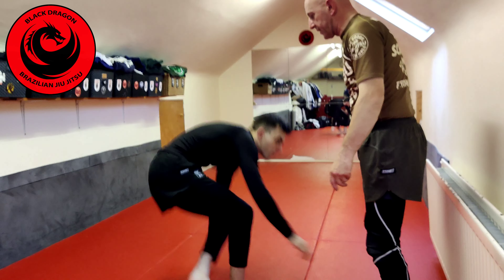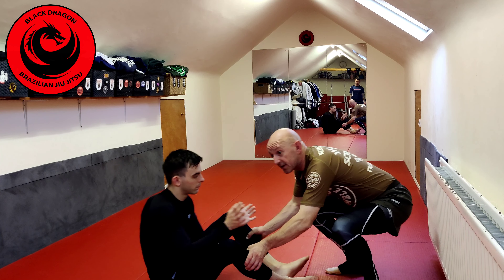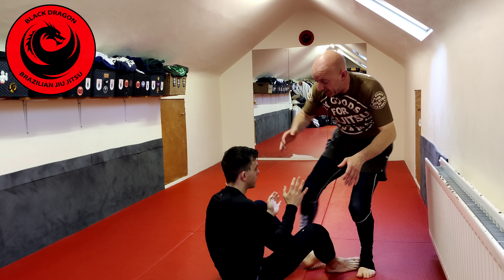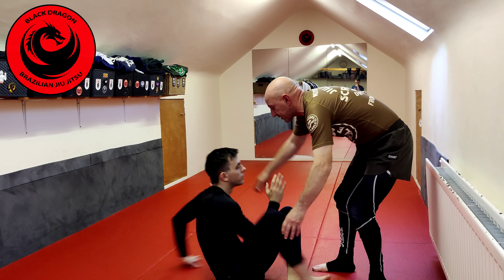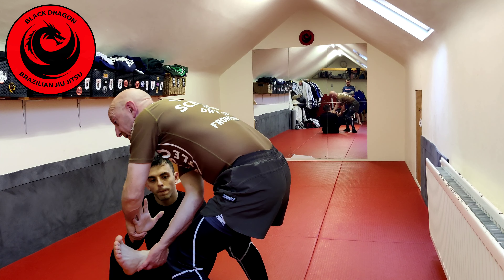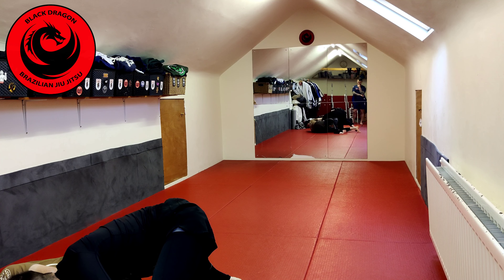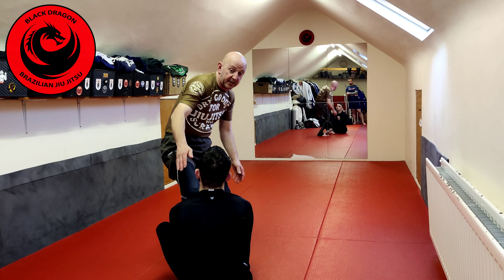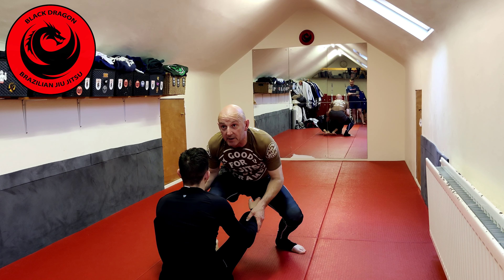John Danaher`s Kimura System - Standing Kimura Vs Butterfly Guard (week 17 )